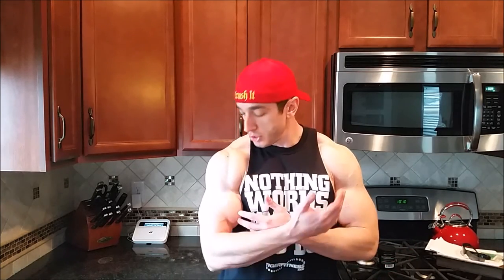How to get bigger arms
Core Nutritionals Ambassador
20% 0ff with code: GROBINSON